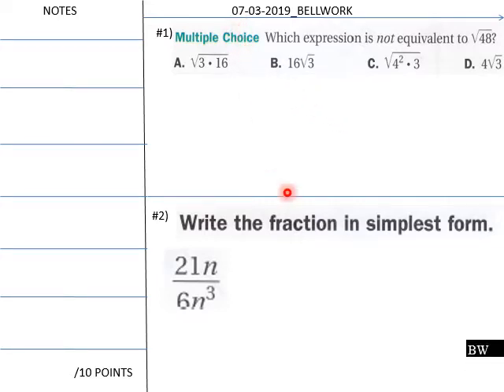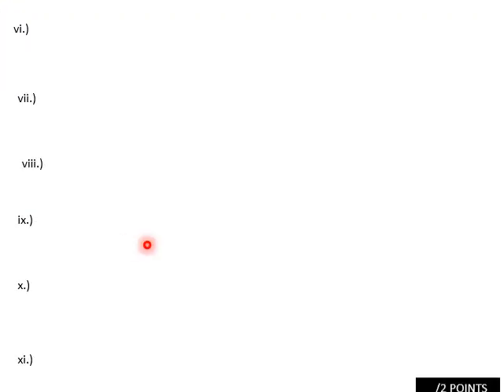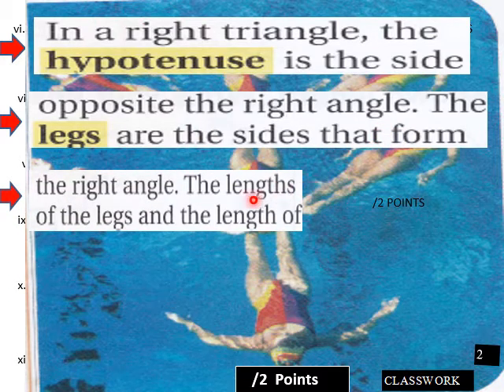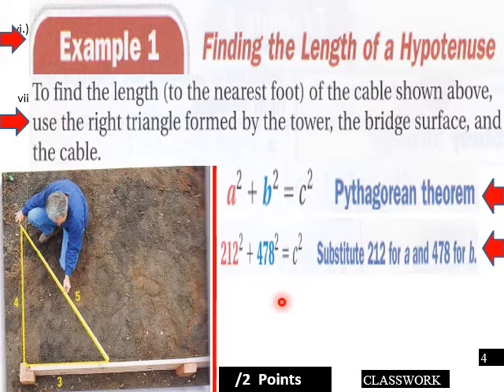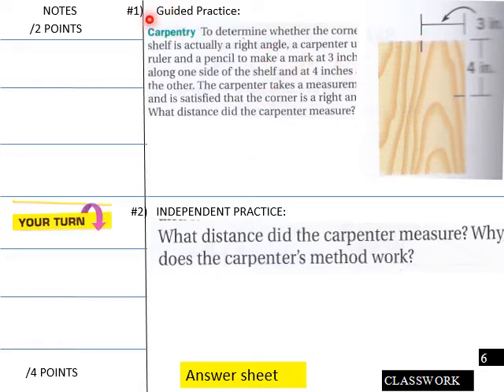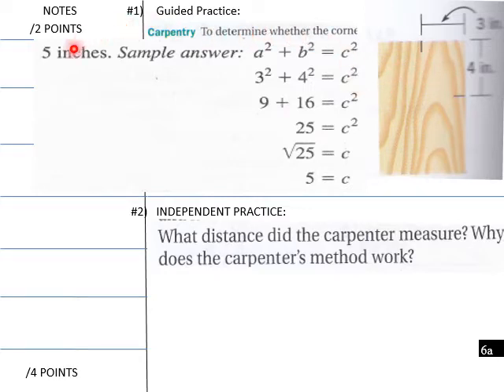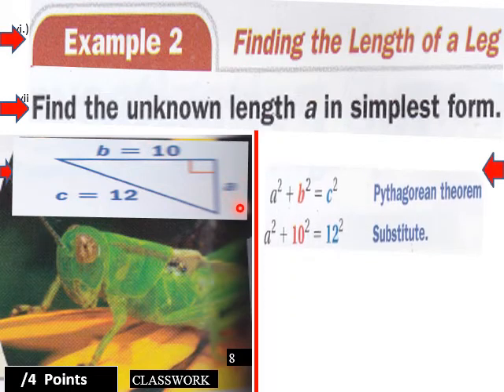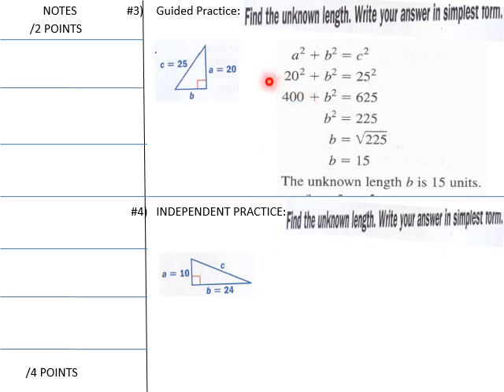p alg 9 3 L V The Pythagorean Theorem Pt 1